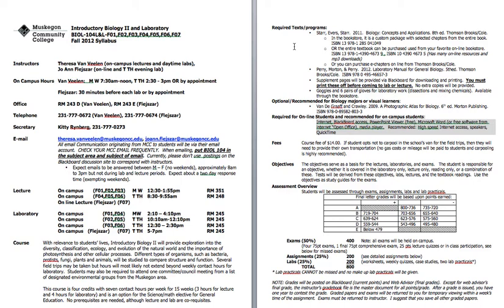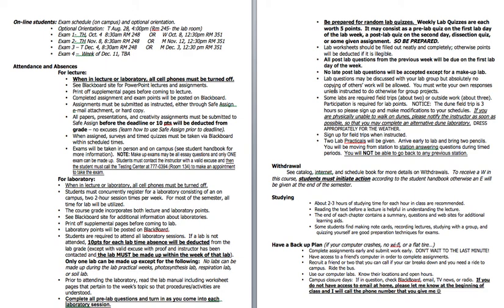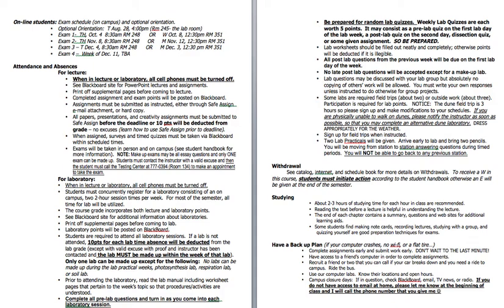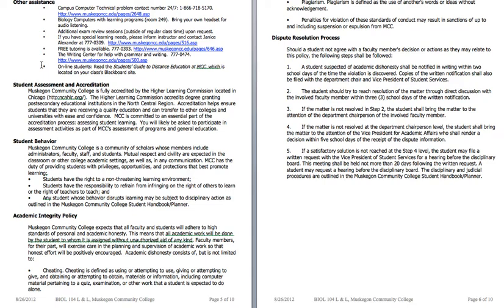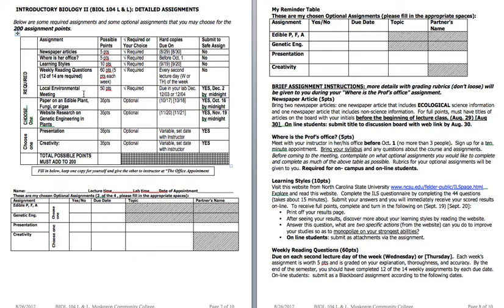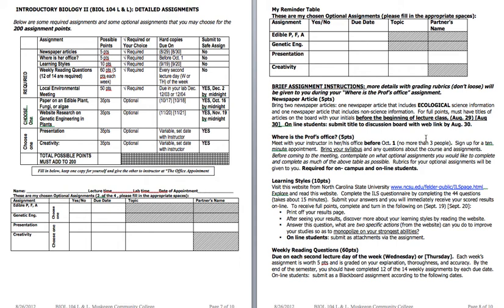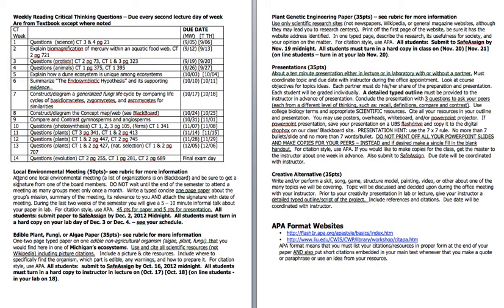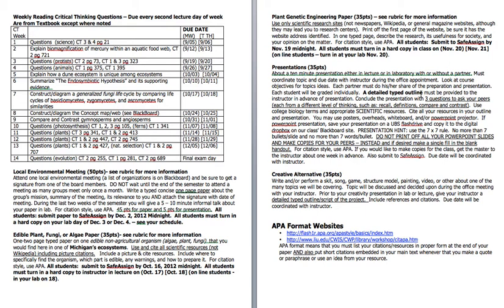BIOLOGY 104 SYLLABUS SCREENCAST.mp4